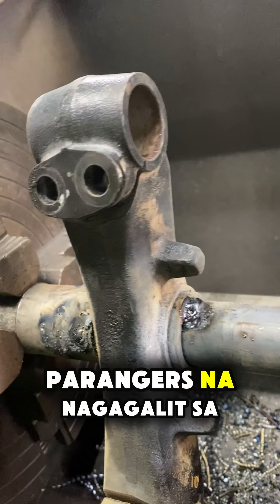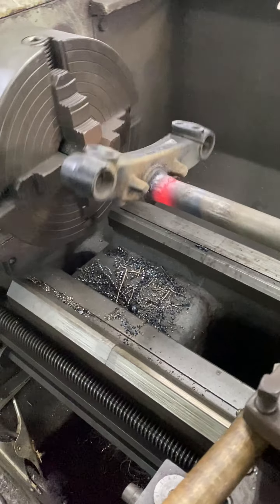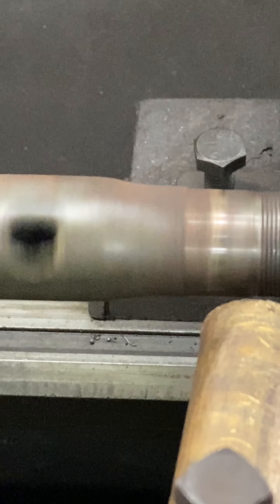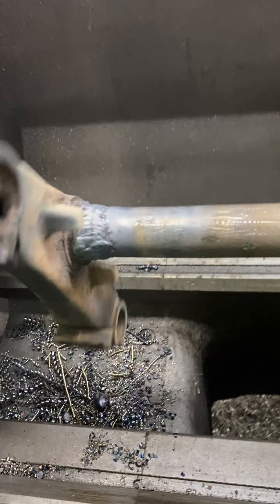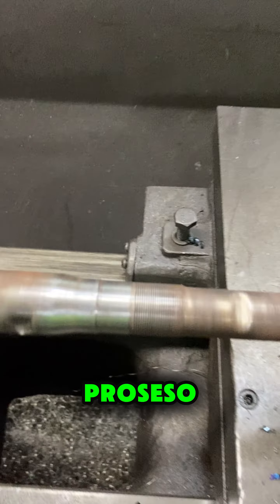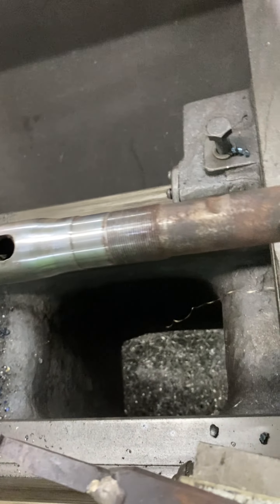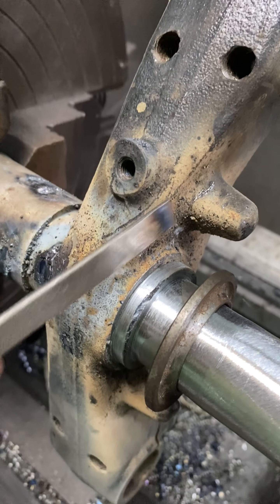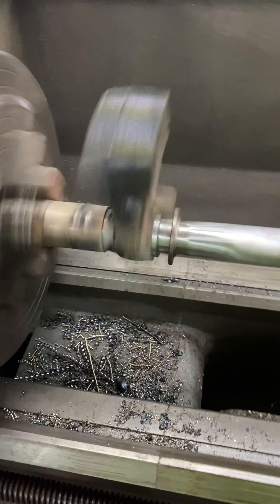MOTORCYCLE CENTERPOST ALIGNMENT PROCESS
sa ganito kalaking tama ng centerpost, mas kampanti kami na sa torno ialign. hindi lang sa ganitong paraan, sa lahat ng customer namin sa pagawa binibigyan namin ng tatlong options...panoorin ang buong video